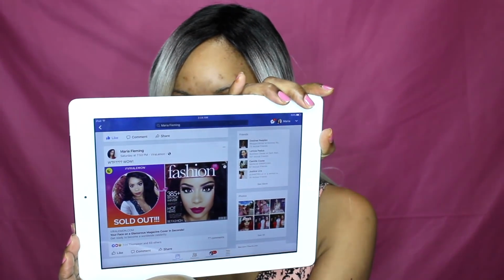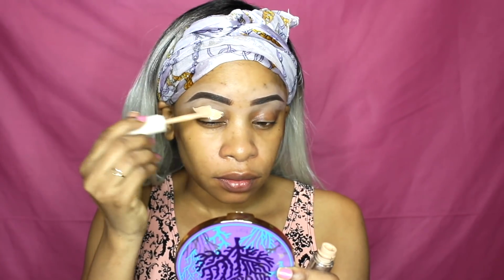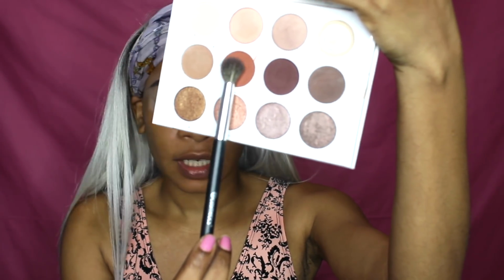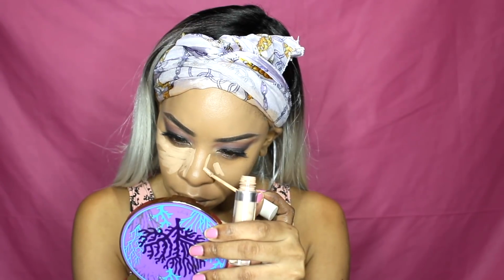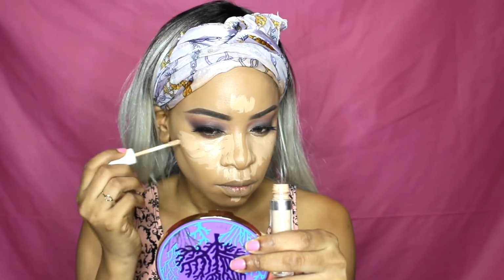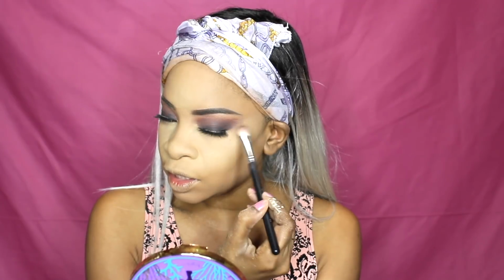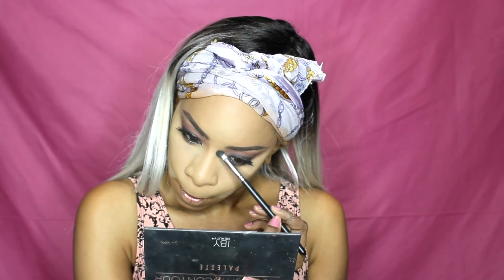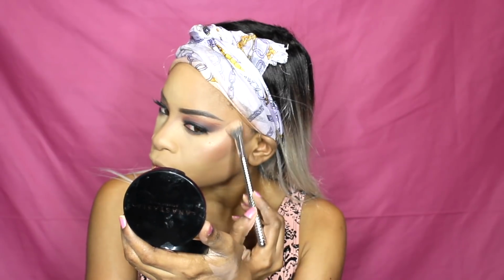HOW TO FACE APP MAKEUP TUTORIAL! NO FACE APP NEEDED!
How to face app makeup tutorial!

Hey dolls! So this video is inspired by the viral face app quiz that been all over my facebook feed. In this video I will show you how to beat your face like the face app. This is a very detailed makeup tutorial so grab your brushes and let's beat our face together. No face app needed.

Products used:
Huda Beauty Fauxfilter foundation in toffee
colour pop concealer in medium 30 and medium tan
sacha buttercup light
Pur Cosmetics soiree diaries
girllactik liquid lipstick
IBY contour kit
La Girl gel eyeliner
Princessa blush palette
Beauty Treats contour and sculpt palette
Smashbox eye shadow palette
Anastasia Beverly Hill so hollywood highlighter
Becca Prosecco pop

Follow me in twitter: @mimi von schnapps